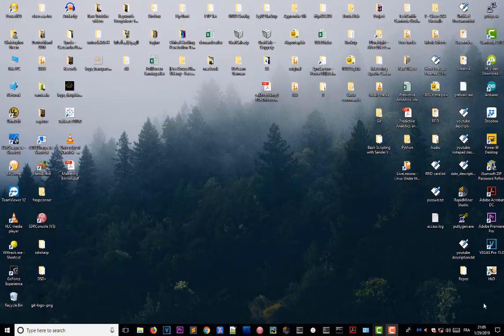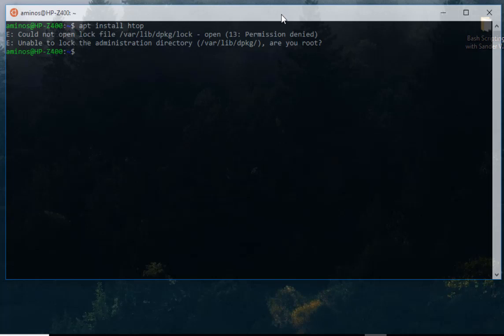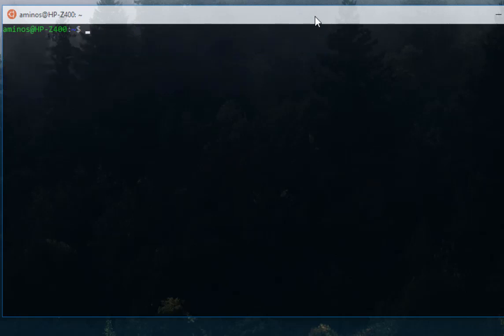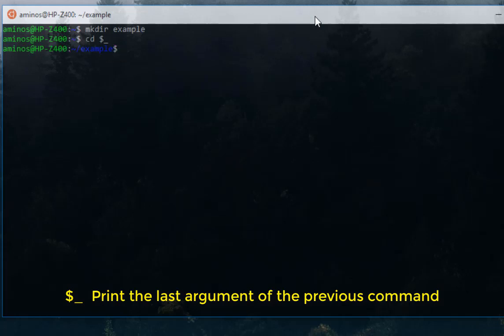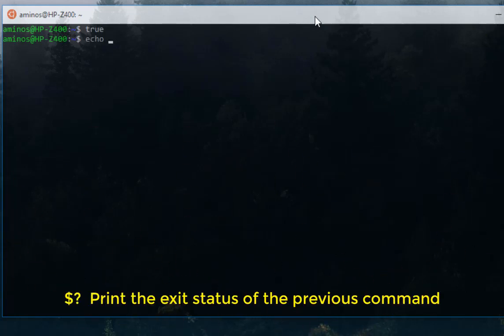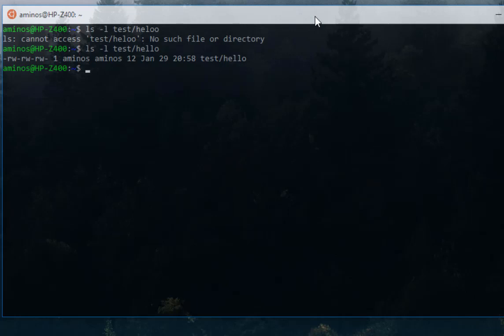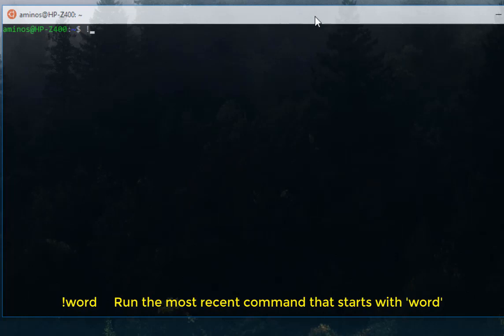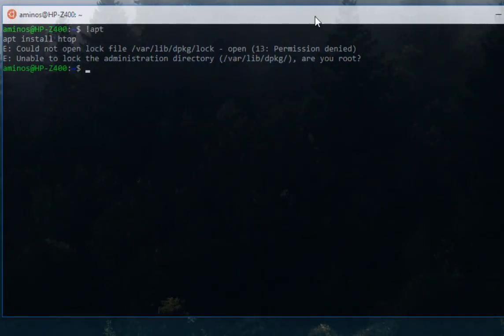How To Use The Bash Bang Commands In Linux Shell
The loveliness that is the Linux shell has buried in it a billion little nuggets of hyper efficiency. I’ve been learning about the bang history commands, which are a great way to save time when running the similar commands over and over